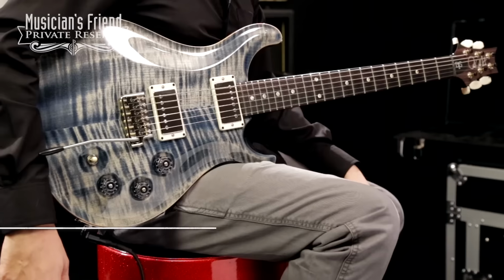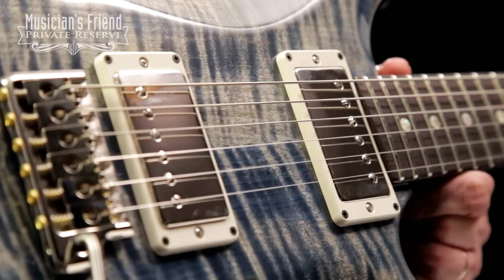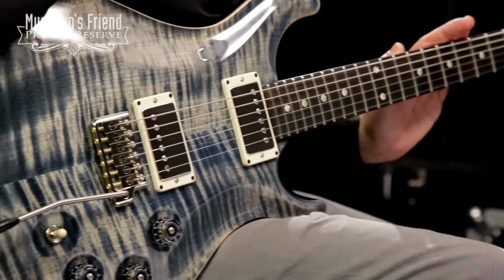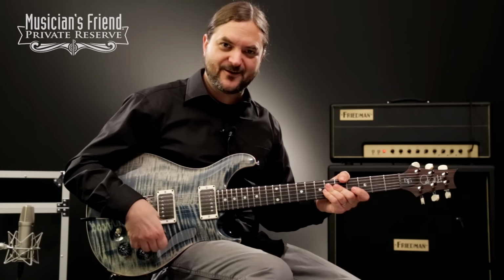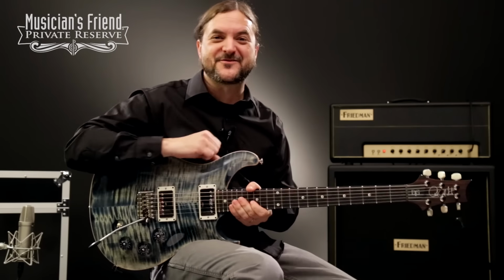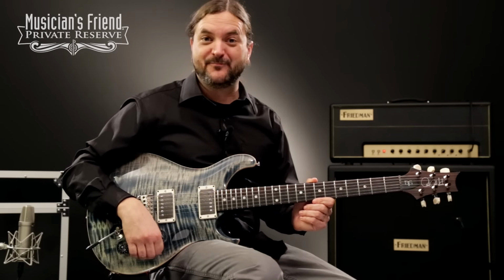PRS DGT Carved Figured Maple Top Moon Inlay Electric Guitar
Signal chain used on this guitar:

Cables: Mogami

Pedals: {Amp effects loop: Boss DD-7 Digital Delay → → Boss RV-5 Digital Reverb}

Recorded at Musician’s Friend in December 2015.